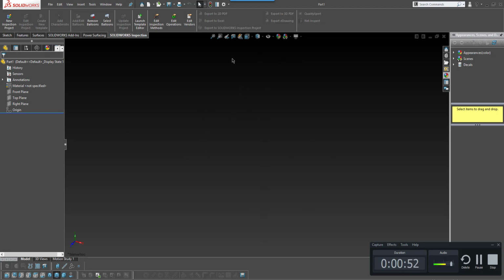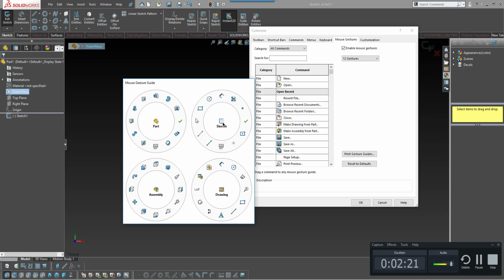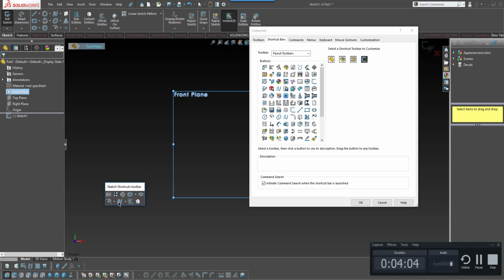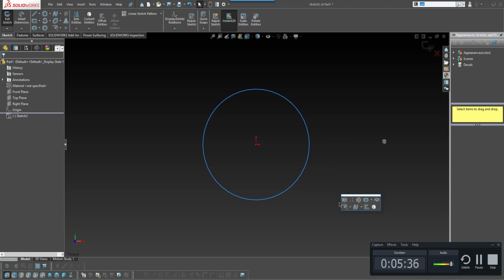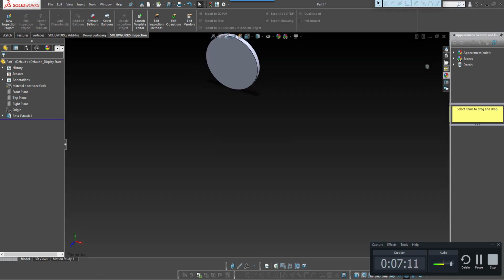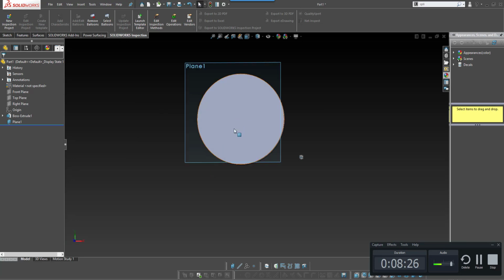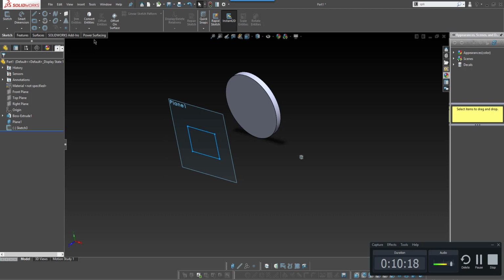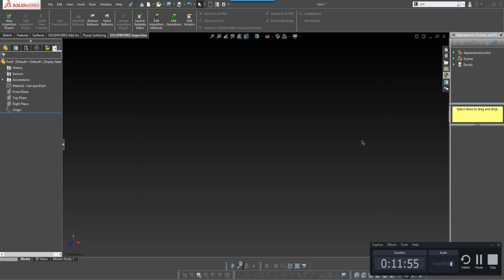user interface solidworks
my custom ui